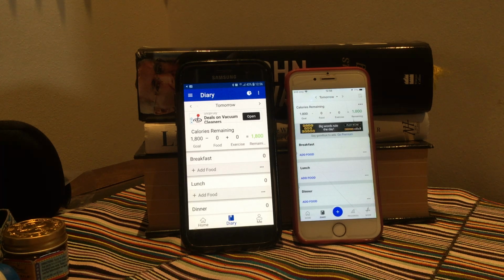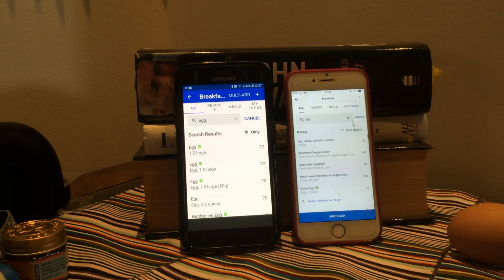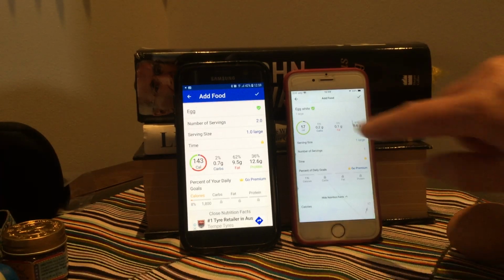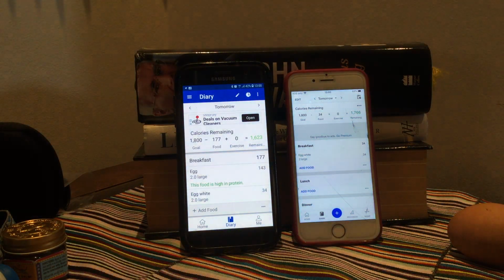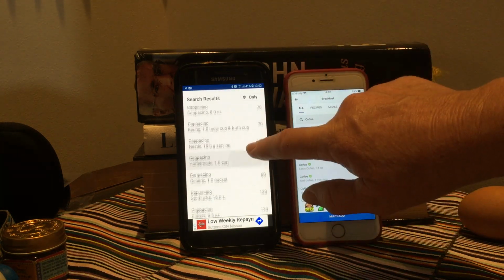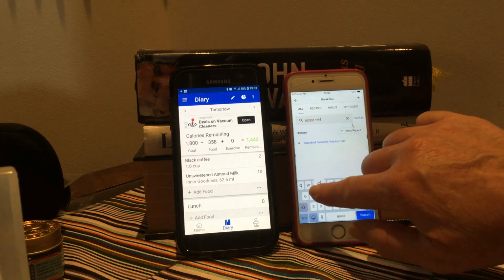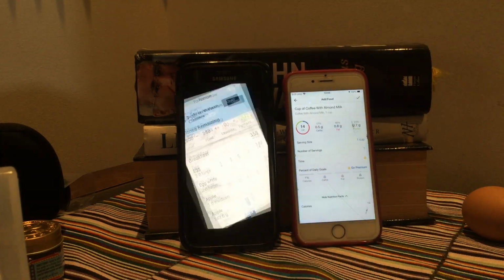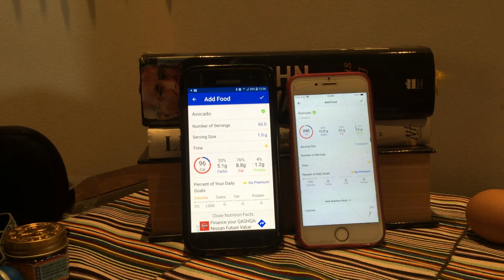Tutorial on entering food into My Fitness Pal